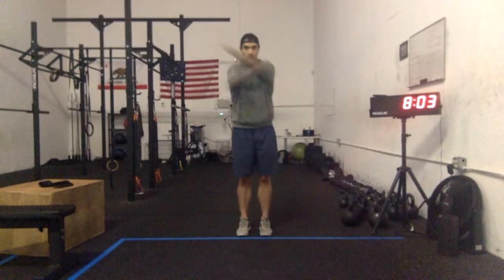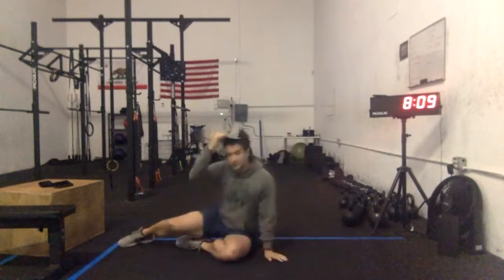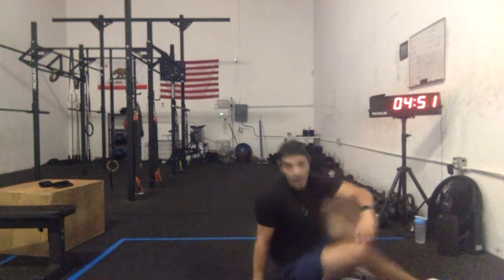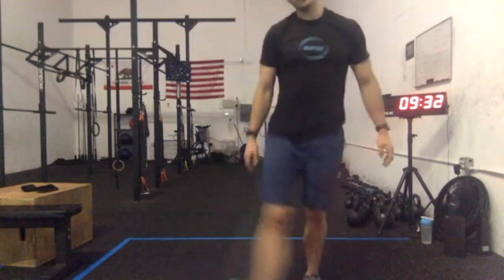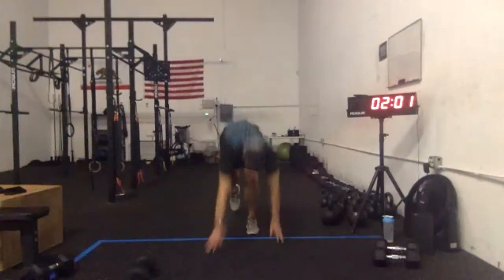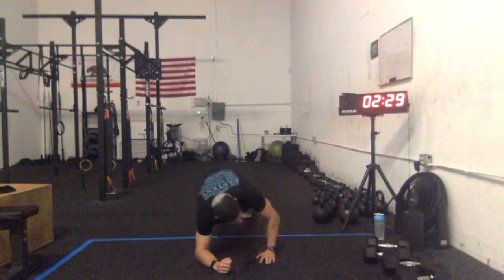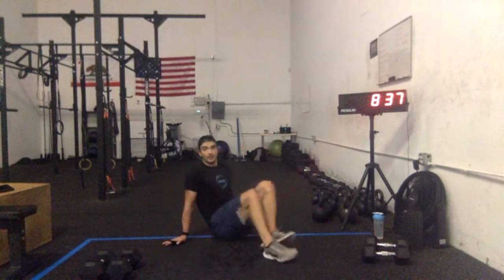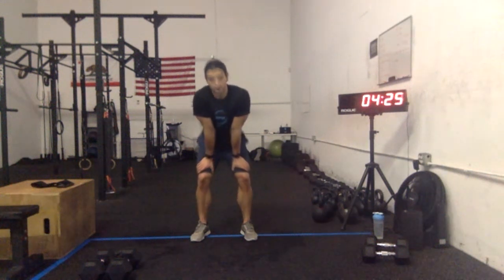40 Minute High Intensity Dumbbell Workout-Lower Body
A. 4 Rounds
:20 Squat jumps
Rest :10
:20 single leg bridge hold each leg
Rest :10
:20 side shuffle
Rest :10

B. 4 Rounds
1:00 Cardio-your choice
:30 Wall sit :30 Lunges
:30 Plank :30 Mountain climbers
1:00 DB Squat Clean Thrusters
Rest & Reset :20

C. CORE
3:00 or 4 Rounds
15 Reverse Crunches
10 Opposite Arm/Leg Situps
20 Russian Twists

D. BONUS On your own
4 Sets
3-5 Squats if you can go heavy, 15-20 if it's light
10 Bridges with :03 pause at the top, NO pause at the ground
20 Step ups